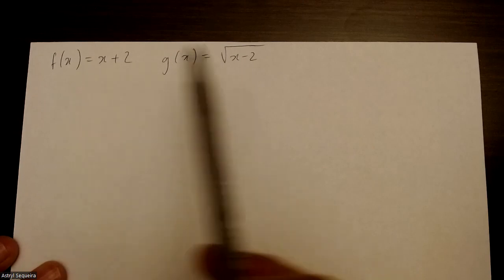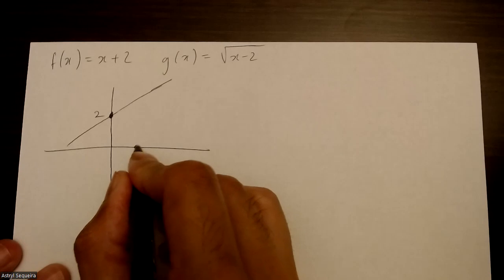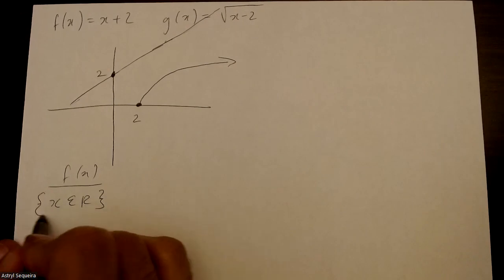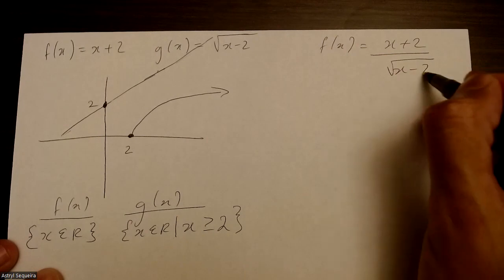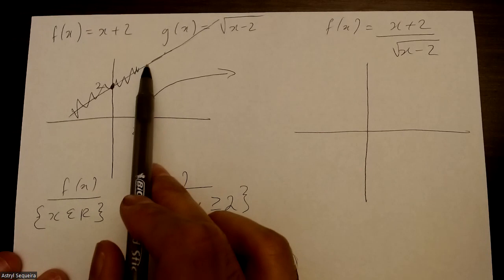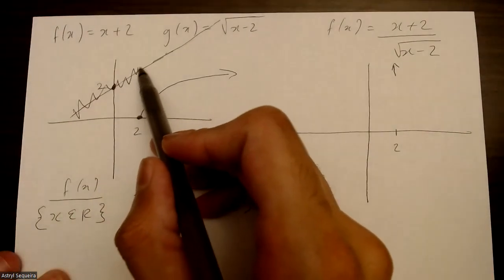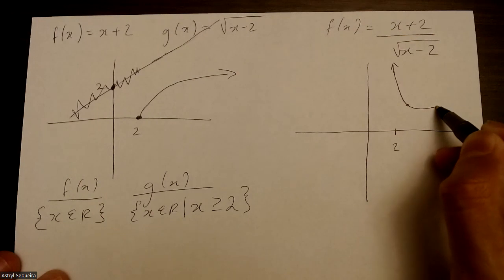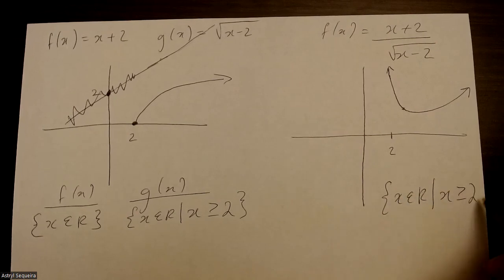Grade 12 Advanced Functions - Sketching the Quotient of Two Functions (ch 9.4)